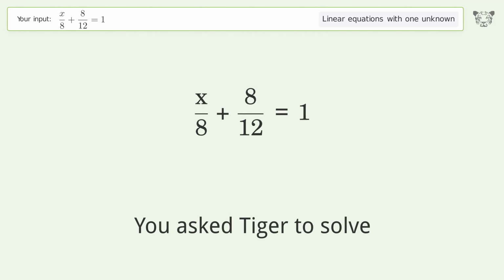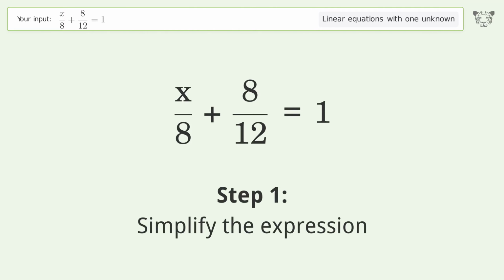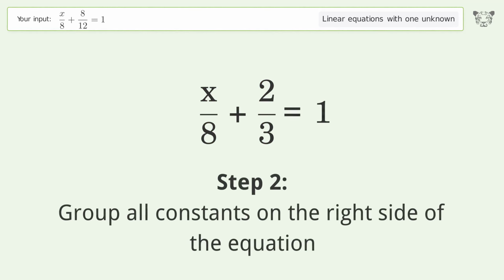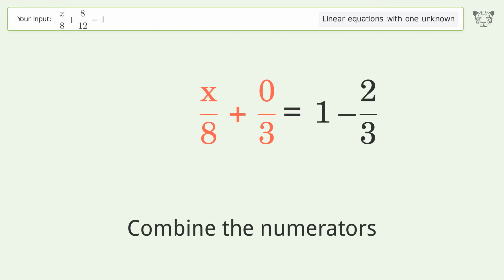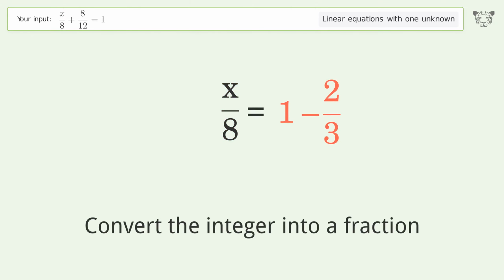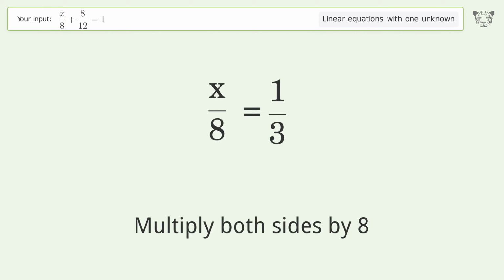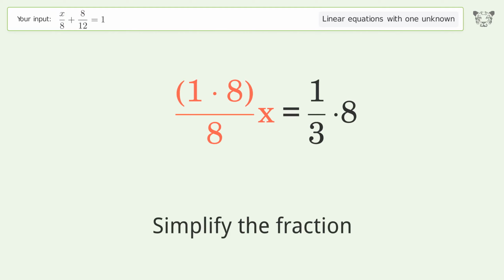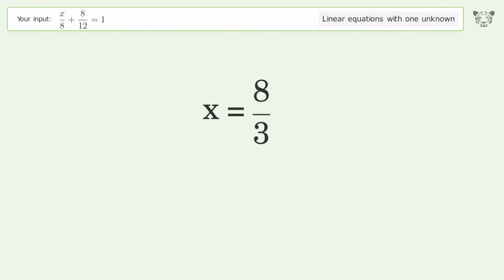Solve x/8+8/12=1: Linear Equation Video Solution | Tiger Algebra